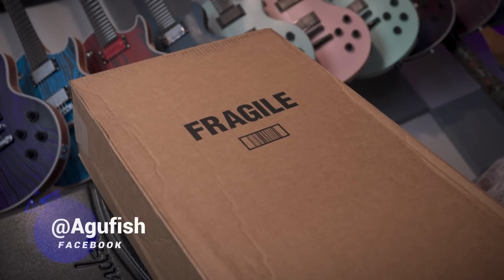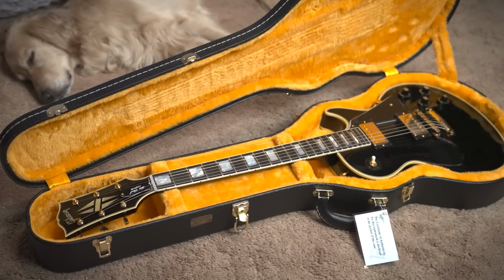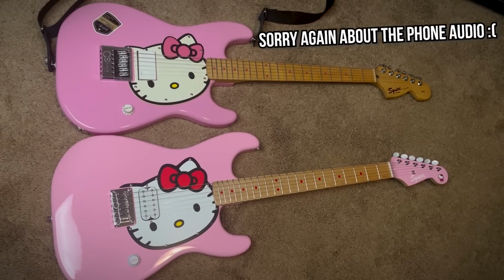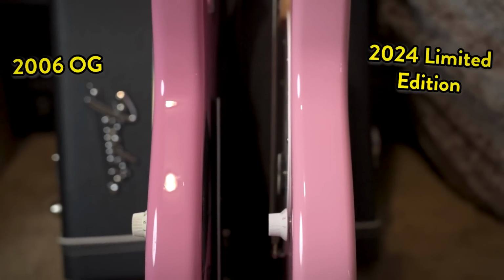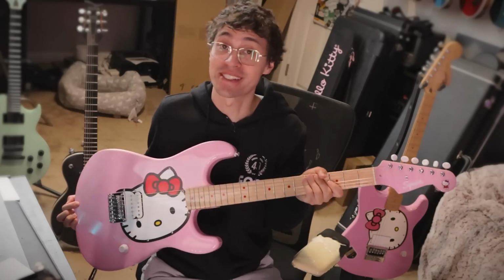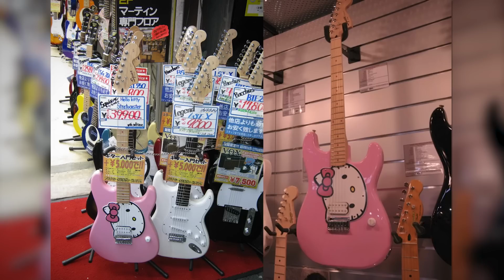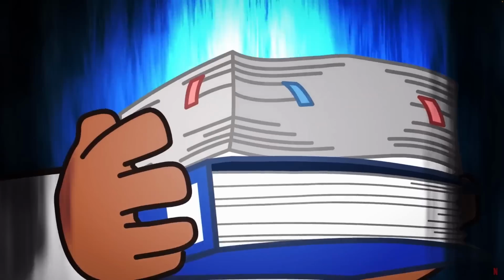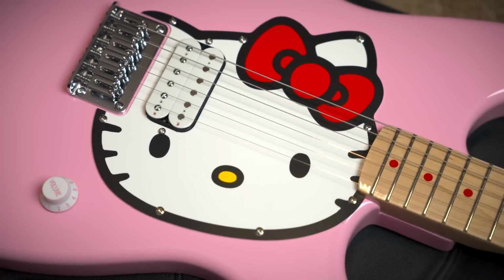Let's talk about the Squier Hello Kitty situation...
➤ Massive thanks to 1 Shot Energy for the assistance in creating this (far-too) in-depth Hello Kitty analysis and for sponsoring the video!

» Kickass Audio Hidden Gem IR Pack (GET A FREE IR 🤘)

➤ Thanks to the awesome Patrons for supporting the channel!

➤ Time Stamps
» 0:00 Unboxing (Return of the Queen)
» 1:16 What is going on (and why is this a big deal)?
» 2:26 Objectively the most METAL AF guitar of all time??
» 3:34 This is very different from the OG... we'll need some help from 1 Shot Energy
» 5:23 2005 vs 2024 Squier Hello Kitty Stratocaster
» 12:33 The BIGGEST difference...
» 14:36 Sweetwater did an "oopsie"
» 15:23 Final Thoughts ($499 Squier worth it??)

» Canon 90D DSLR Camera
» Sony A7SIII Mirrorless Camera

FENDER DOESN'T WANT YOU TO SEE THIS GUITAR...